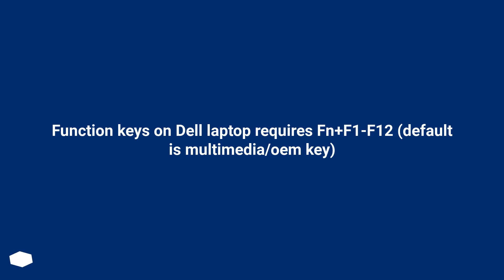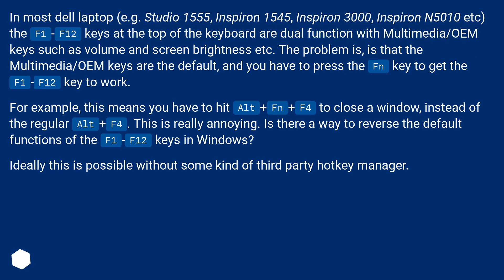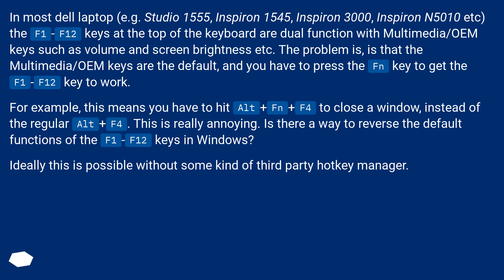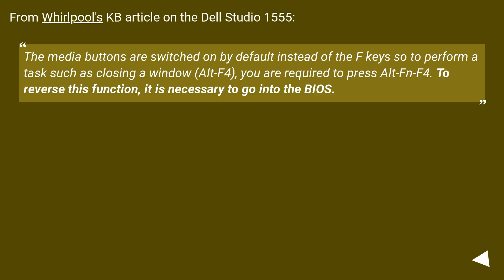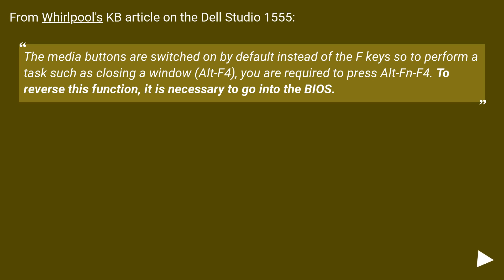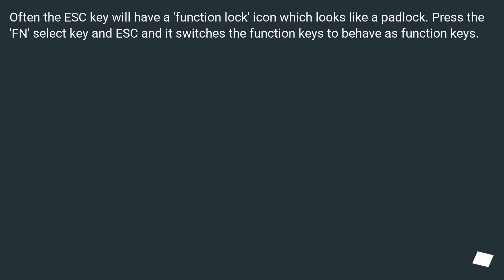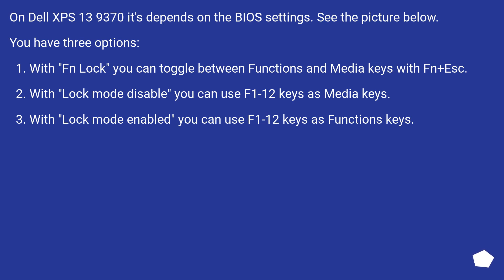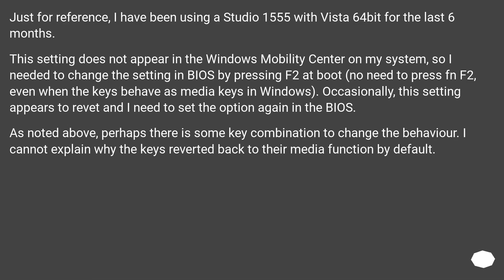Function keys on Dell laptop requires Fn+F1-F12 (default is multimedia/oem key)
Chapters
00:00 Question
01:12 Accepted answer (Score 31)
01:42 Answer 2 (Score 45)
02:03 Answer 3 (Score 4)
02:47 Answer 4 (Score 3)
03:37 Thank you